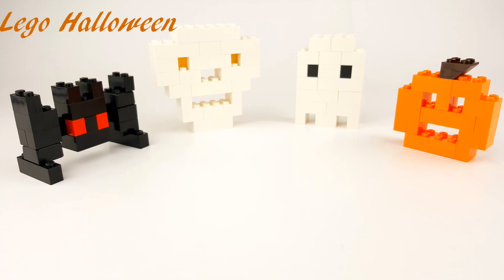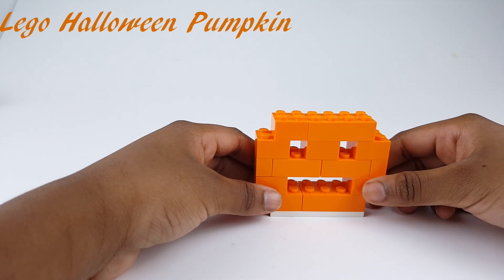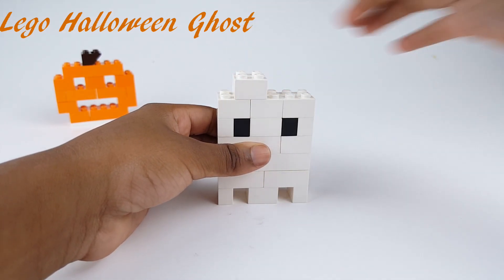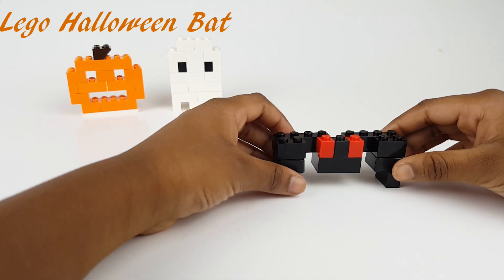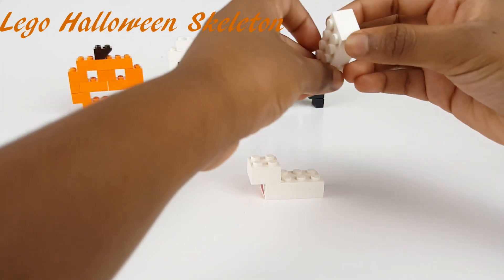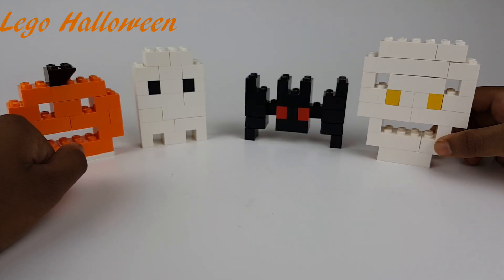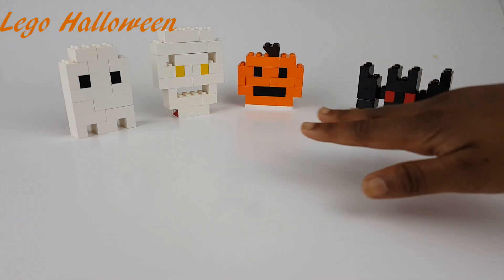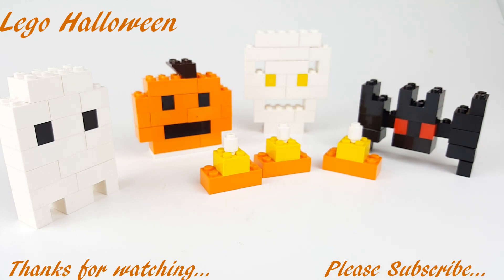Lego Halloween Build |Lego Classic Ideas| Lego Pumpkin|Lego Ghost|Lego Bat|Lego Skeleton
Let's build a Lego Halloween  using Lego classic sets..
Follow the instructions and build the Lego Pumpkin,Lego Ghost,Lego Bat,Lego Skeleton,Lego Candy Corn